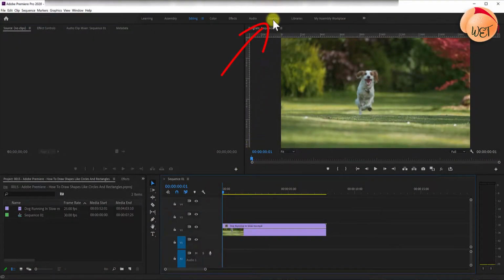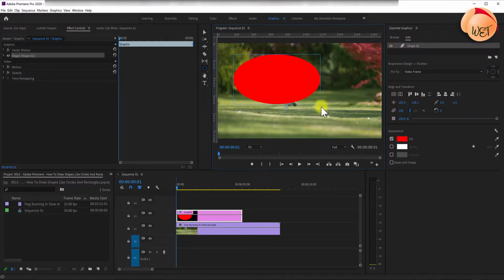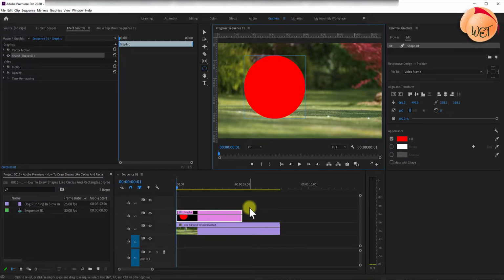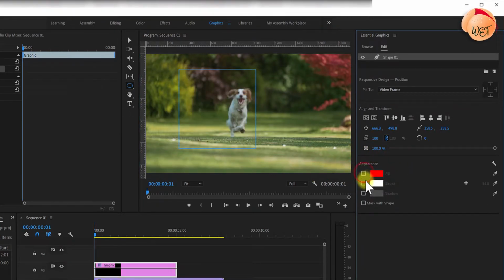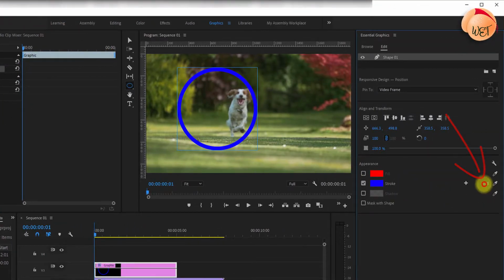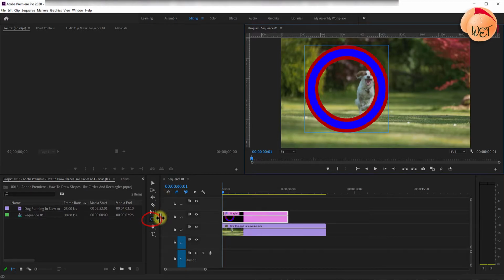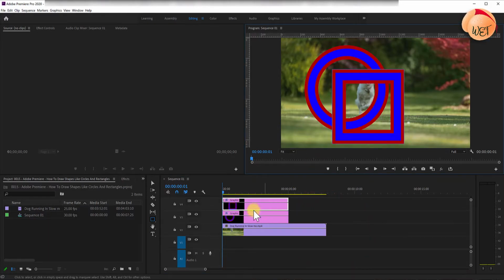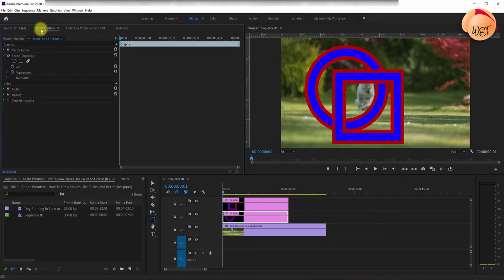How To Draw Shapes In Premiere Pro (Drawing Circles & Rectangles)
In this Adobe Premiere Pro tutorial we cover how to draw shapes in Premiere Pro 2020. Learn how to create and how to edit shapes in premiere pro fast.

🚨 NEED HELP? 🚨